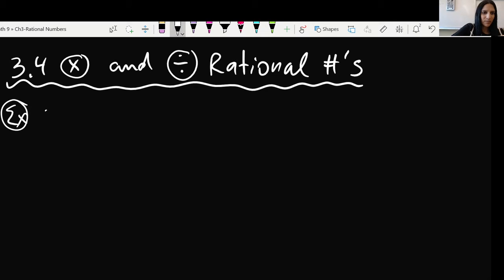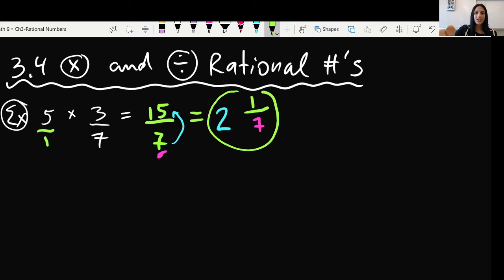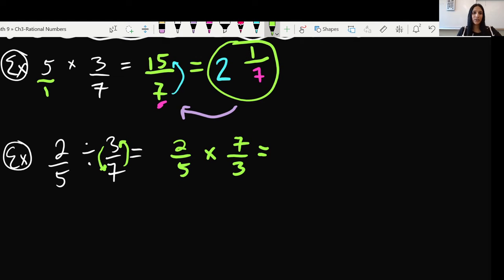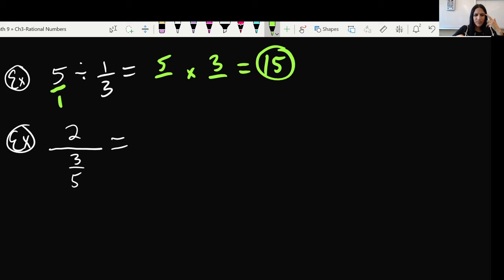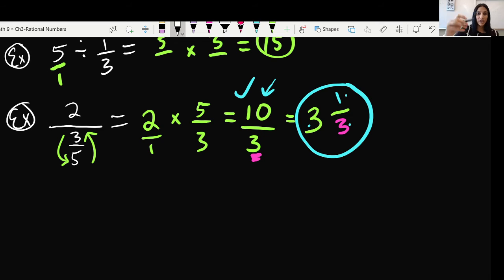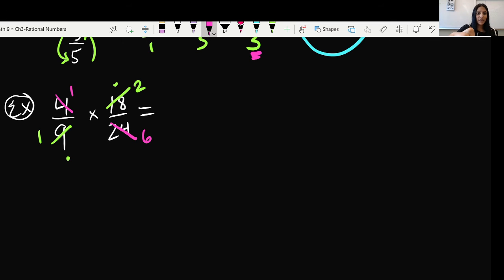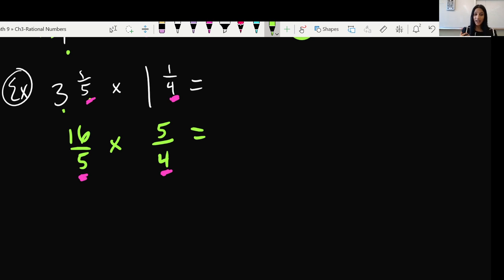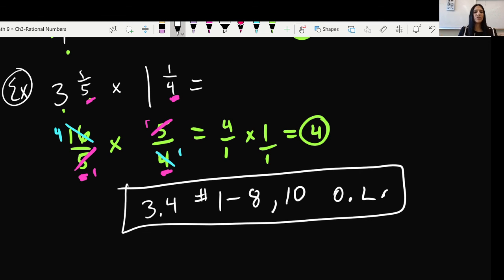Math 9 (3.4) Multiplying and Dividing Fractions